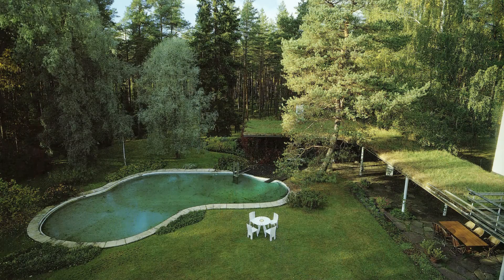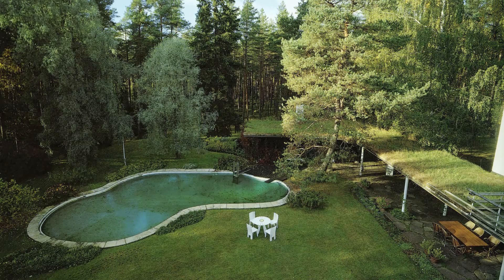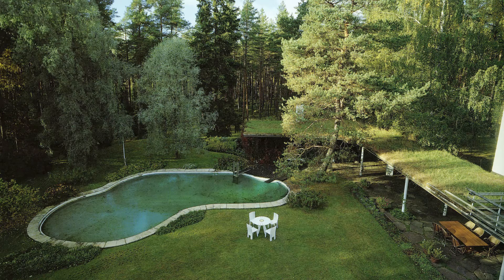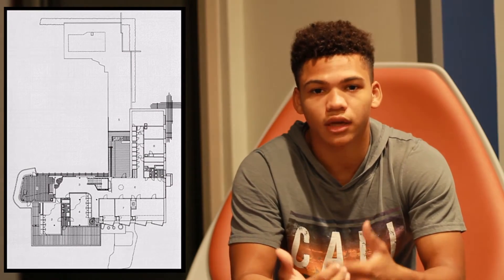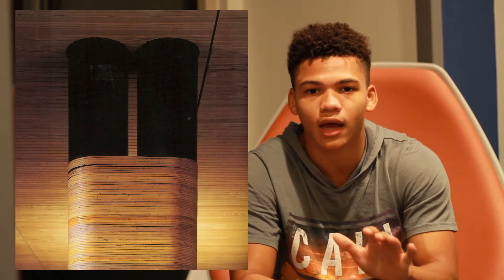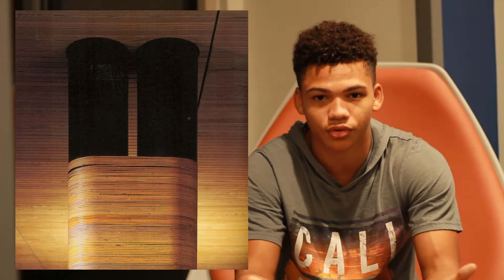Vile Mairea Shane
Shane Pellerin